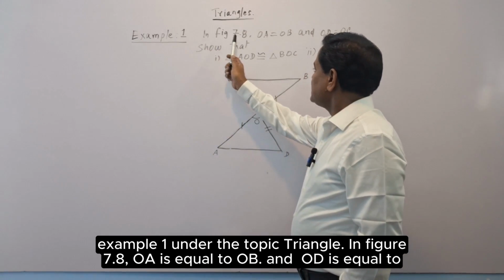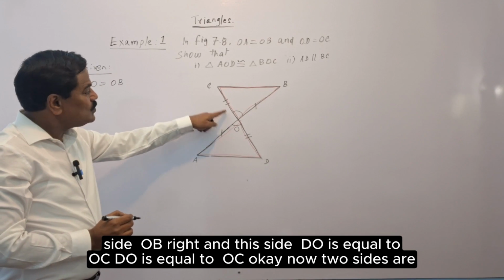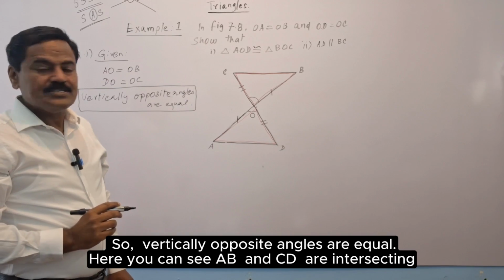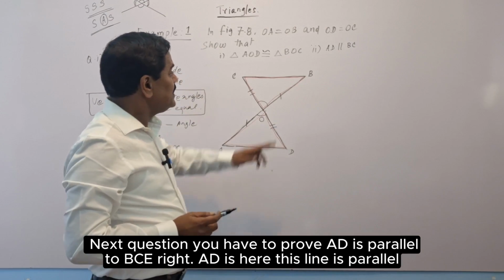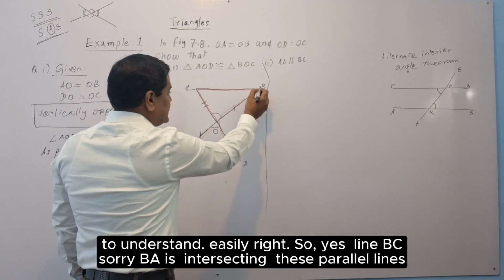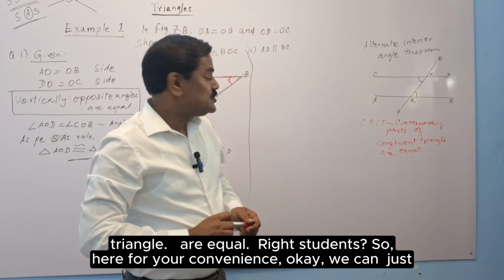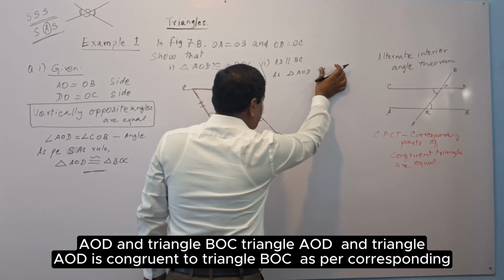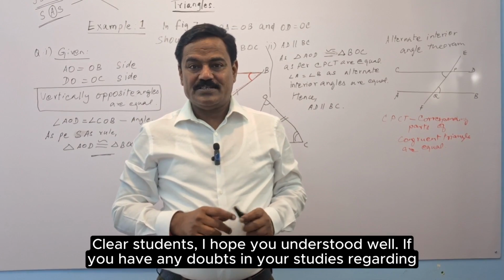CBSE Class 9 Maths | Triangles Chapter – Figure 7.8 Question Explained in Tamil | Vadivel Vadhiyar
Welcome to Vadivel Vadhiyar’s Maths Class! 🎓

In this video, we’ll solve and explain the Figure 7.8 question from the Triangles chapter (Class 9 CBSE Maths – NCERT Book).
This problem is based on Congruence of Triangles and helps students clearly understand how to apply the SAS, ASA, and other congruence rules in geometry questions.

👉 What You’ll Learn in This Video:
✔️ Explanation of Figure 7.8 (Class 9 NCERT Maths)
✔️ Step-by-step solution with reasoning
✔️ Clear Tamil explanation for easy understanding
✔️ Important tips to score full marks in exam

🎯 Perfect For:
✅ CBSE Class 9 students
✅ Geometry chapter revision
✅ Exam & test preparation

📌 Watch till the end and understand how to write proper proofs in geometry!